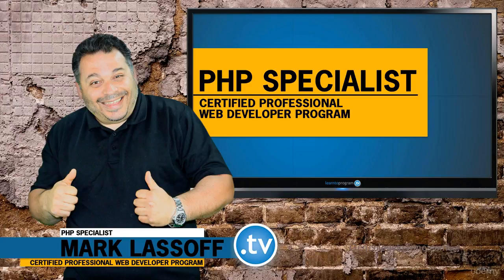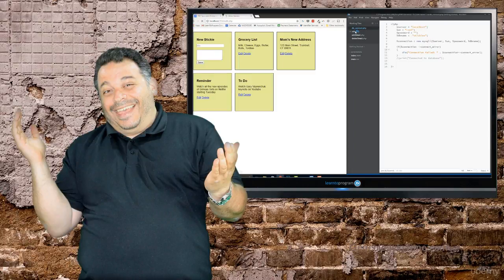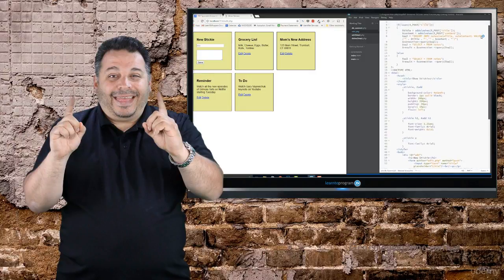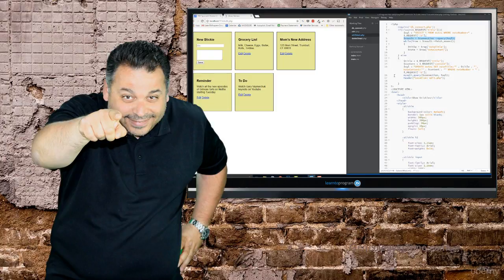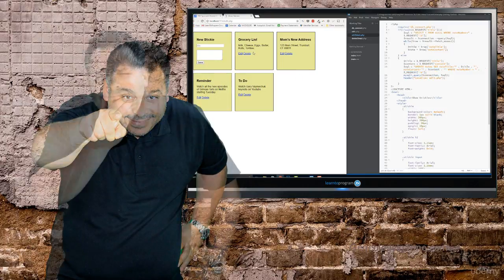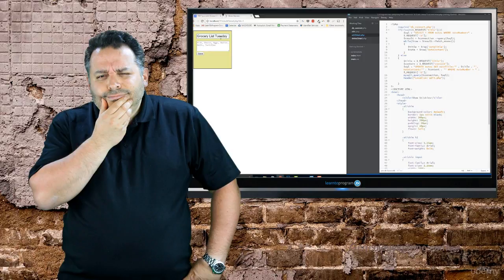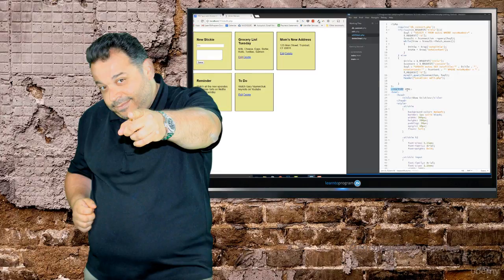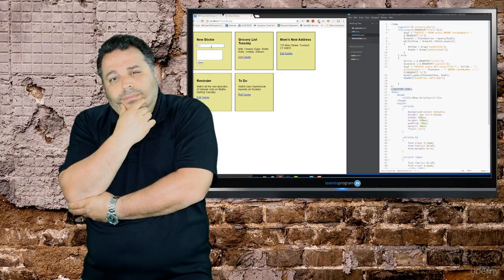Best PHP Video Tutorial | Become a PHP Specialist | Simpliv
Explore the full course on Simpliv (special discount included in the link)

This completes it.

PHP is the stepping stone to your first professional development gigs

PHP is the most popular back end language on the web.

Companies like Facebook and Tumblr use PHP as their primary back end coding language. It's in universal demands, and, as a new developer you're expected to know you're way around the front end and the back end. That's where PHP comes in.

There was a time when a web developer could get away with knowing just HTML and some Javascript, but now as employers are looking for more value, you have to know more. PHP lets you access an entire world of backend databases, like mySQL which is introduced in this course.

FACT: With PHP knowledge you'll be able to complete more advanced projects and be more employable.

People ask all the time: What's the best past to becoming a professional developer?

People going in to web development need two types of technical knowledge. First, they need to know how to manipulate content in a browser. That's where HTML5 and Javascript come in. But they also need to be able to interact with backend systems like eCommerce systems, databases and content management systems.

Set up a PHP Web Server
Integrate PHP with HTML code
Call PHP Pages from HTML
Use the echo() and print() functions
Integrate HTML with echo() and print() functions
Declare and use constants
Declare and initialize PHP variables
Understand the type of values held in PHP variables
Use arithmetic operators to perform math functions
Use comparison operators to make logical comparisons
Understand basic if statments
Create complex if statements which facilitate multiple outcomes
Use the PHP switch statement
Work with while loops.
Identify when a do while loop is appropriate and use it
Code a for loop
Create simple arrays
Use a for...each statement to loop through an array
Create associative arrays
Understand and use multidimensional arrays
Identify and use the superglobal arrays included in PHP
Use string functions to manipulate strings
Convert strings to arrays and vice-versa
Use hashes and encryption to enhance application security
Write simple functions
Write functions that take arguments and return a value
Read and write text files to the server
Read, write and parse CSV files
Set, read and delete cookies
Create sessions
Pass session variables between PHP pages
Expire sessions as required
Send plain text and HTML emails using PHP
Use a database to create a complete CRUD app
Store data in the database
Retrieve data from the database
Modify and delete database data